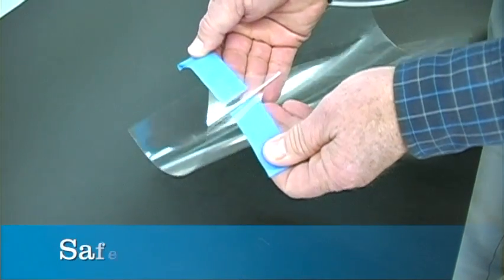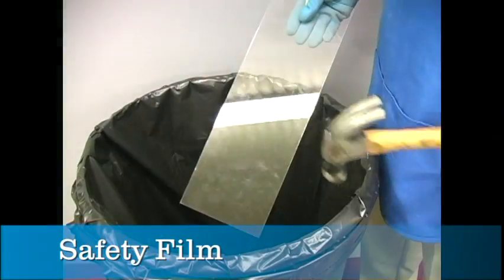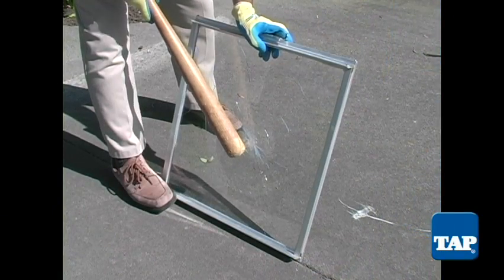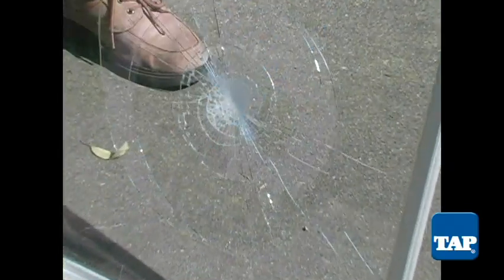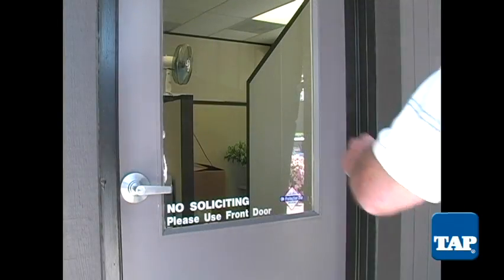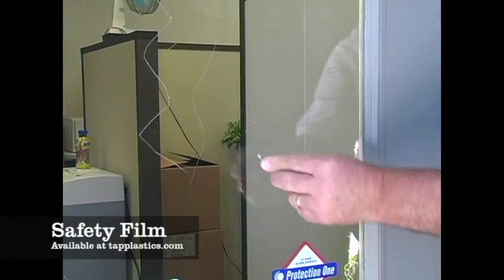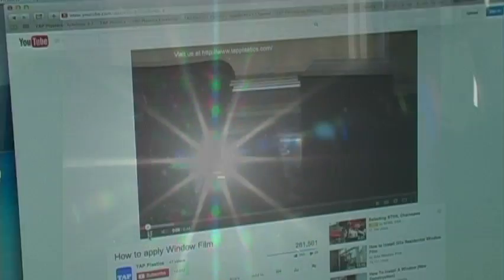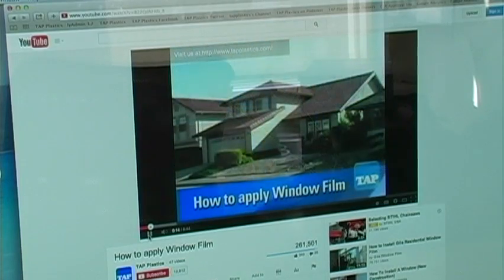Safety Film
This video is about Safety Film. Available at tapplastics.com. To order Safety Film, go